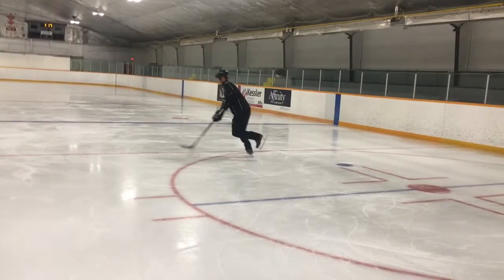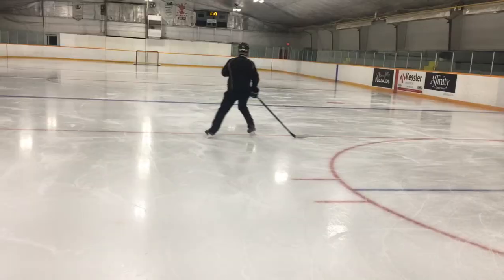Hicketts transition drills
Drills adapted from J. Hicketts IG that works on inside and outside edges, transitioning from forwards to backwards to forwards